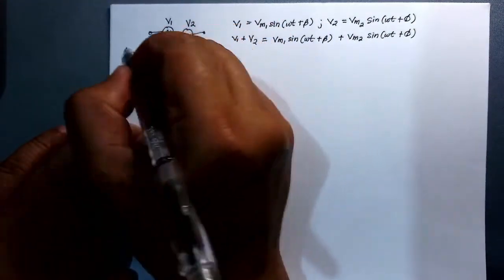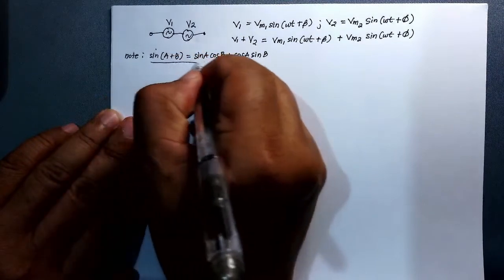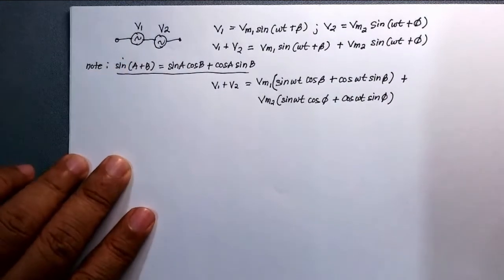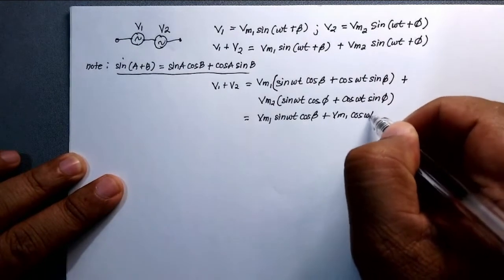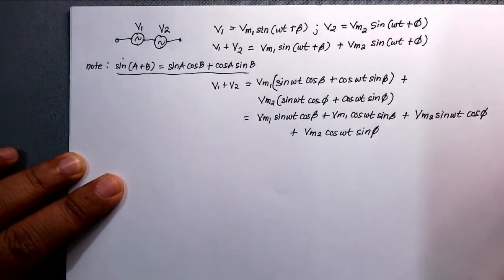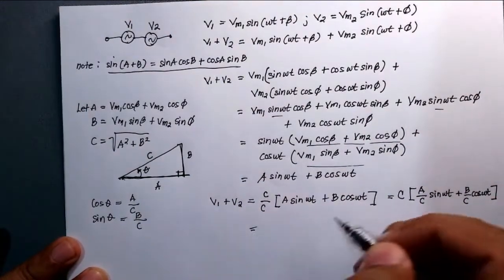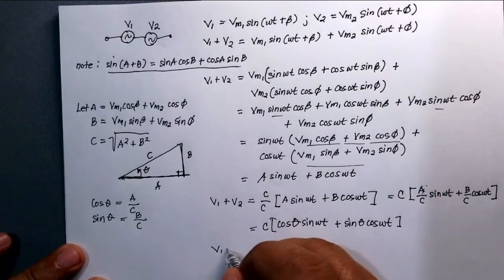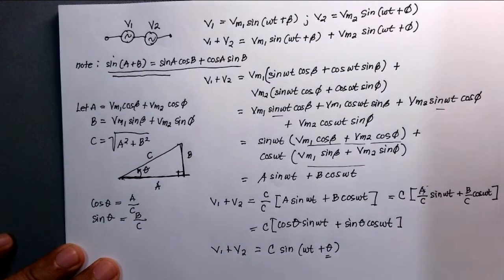Electrical| Add Two AC Sources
How to get the sum of two voltage sources connected in series.